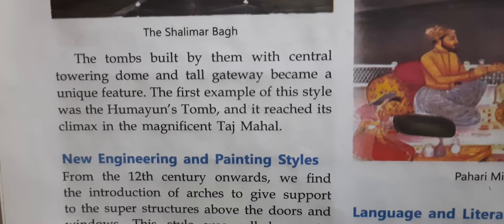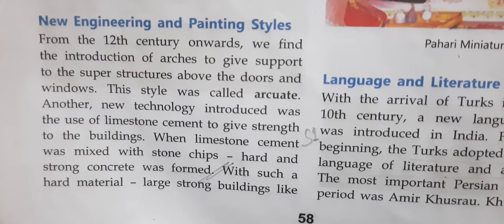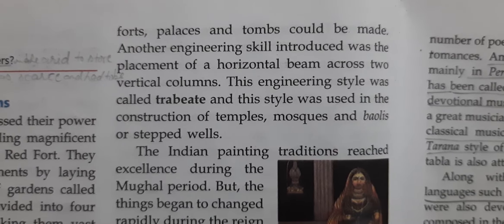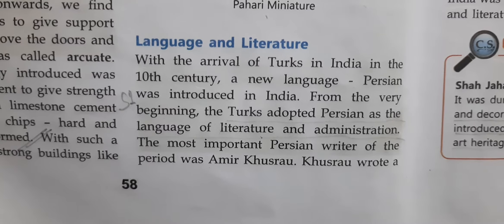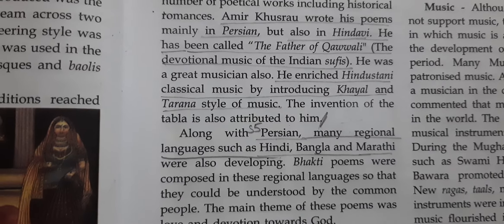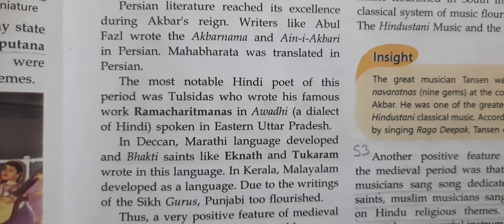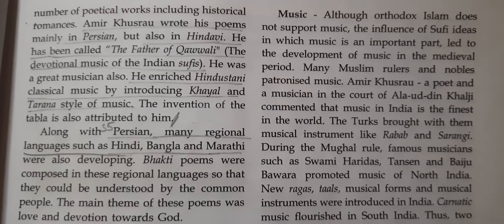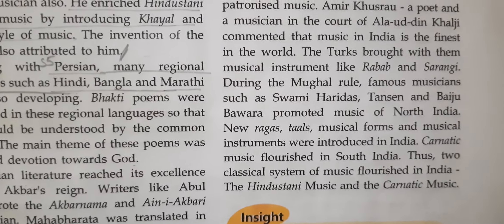class 6 , history , ch 5 , A journey towards cultural assimilation ,part 3